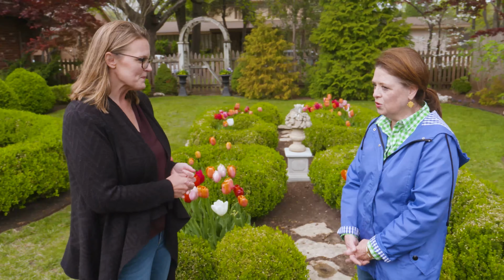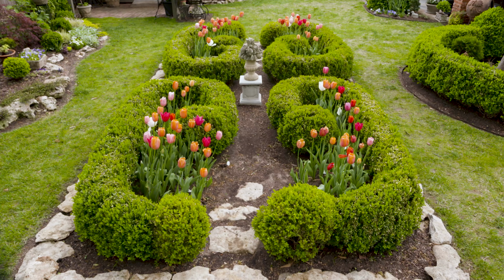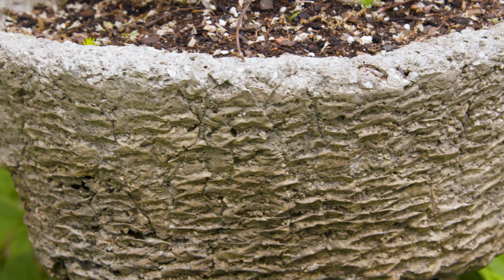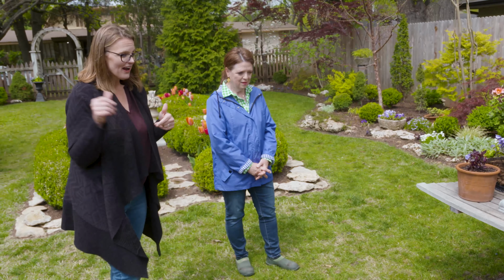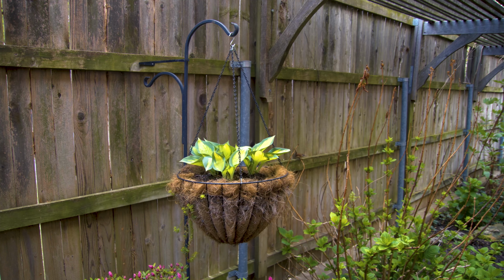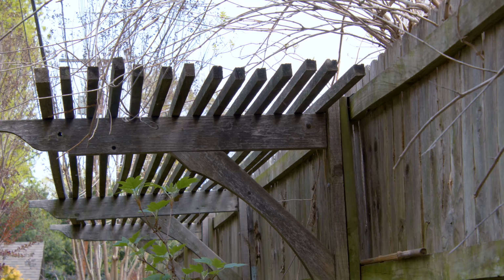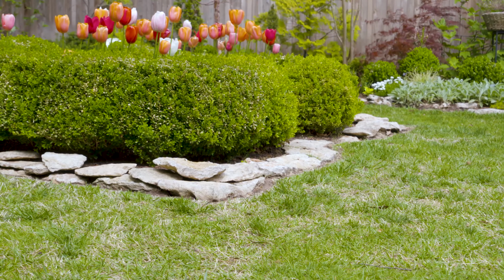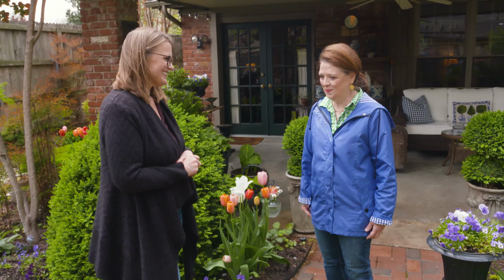Teel's Home Garden in the Tulsa Garden Club 71st Tour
We visit with Paul and Beth Teel who show us around their beautiful garden. Beth points out the wonderful cement pots and lambs sprinkled throughout the landscape that she creates to add charm to her garden.

Questions?